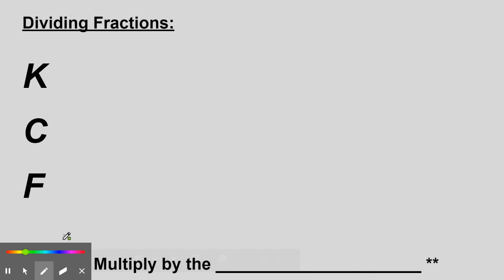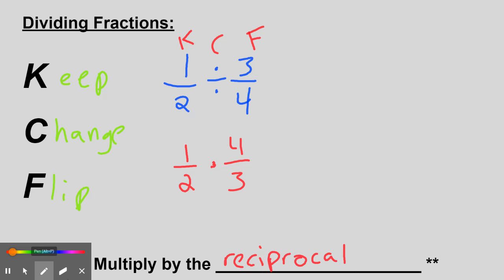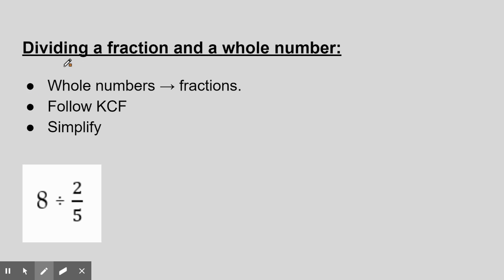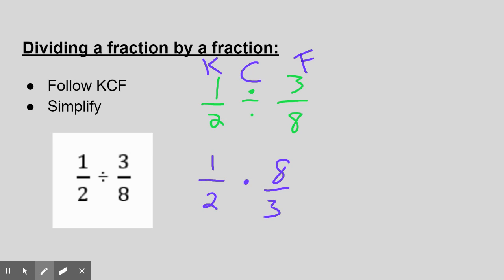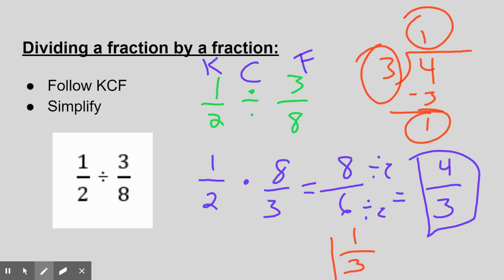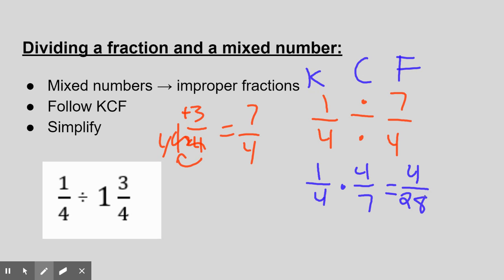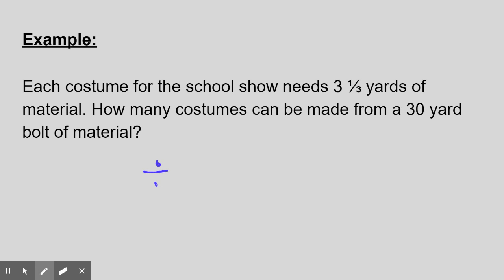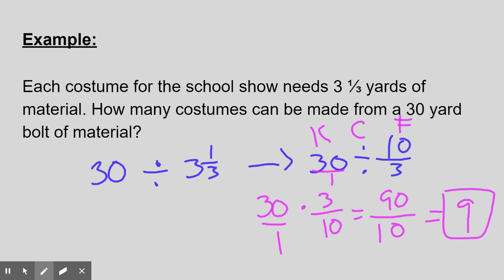9/29 and 9/30 Dividing Fractions